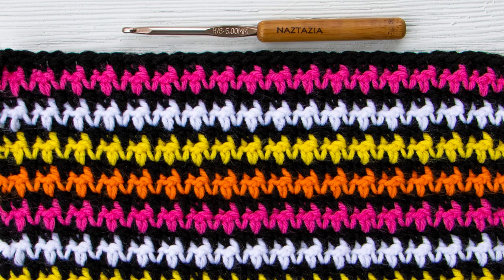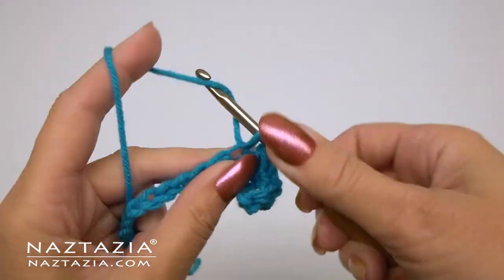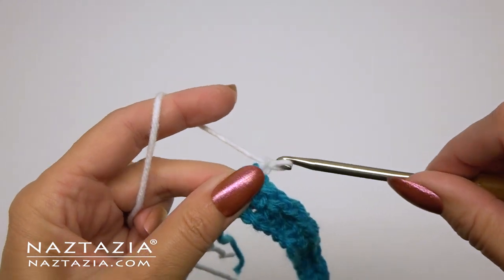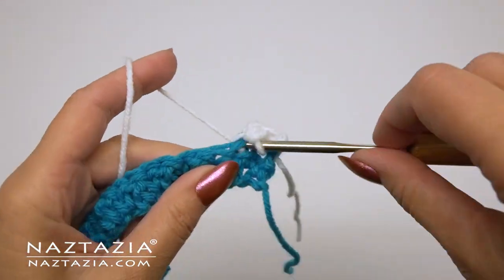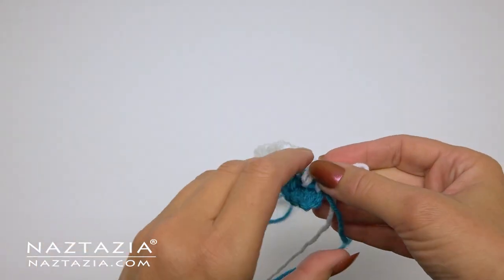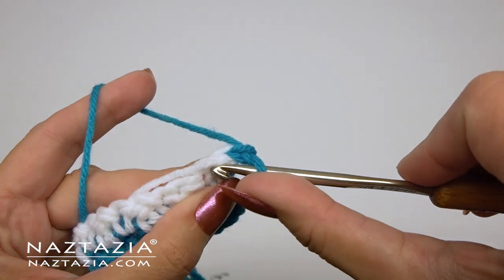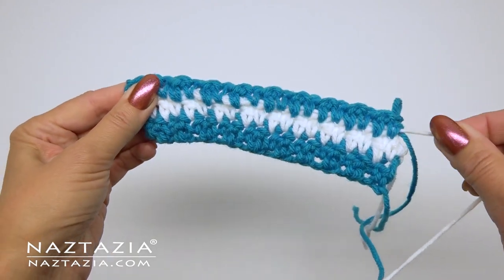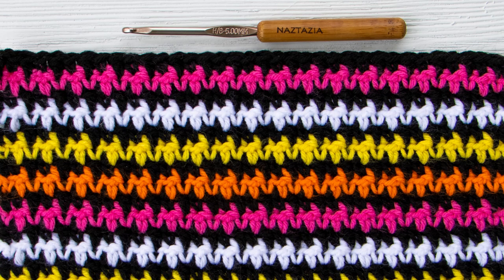HOW to CROCHET Houndstooth Stitch Pattern - How to Change Colors in Crochet the Easy Way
Hi I'm Donna Wolfe from Naztazia. In this video, I'll show you how to crochet the houndstooth stitch pattern. This is a classic design that works up fast and easy in crochet.

You'll start with an odd number of chains. Then the pattern consists of a single crochet stitch followed by a double crochet stitch across the row. The first and last stitch of each row are critical, as those points are where the color changes happen. I'll show you a couple of tips and tricks for changing colors the easy way.

You can use any weight yarn and its suggested crochet hook with this pattern.